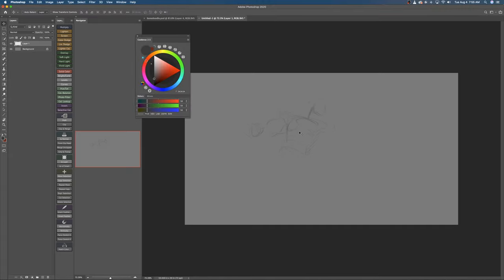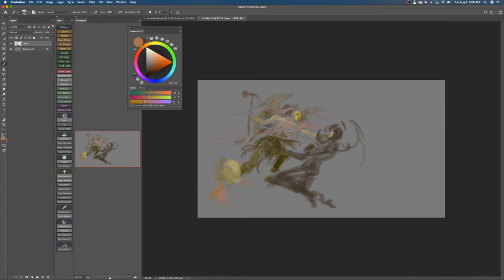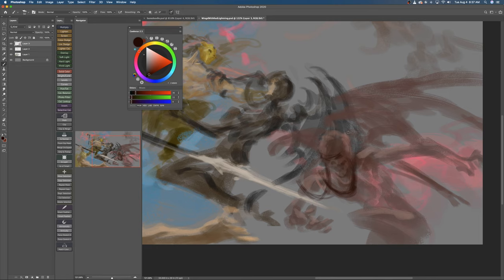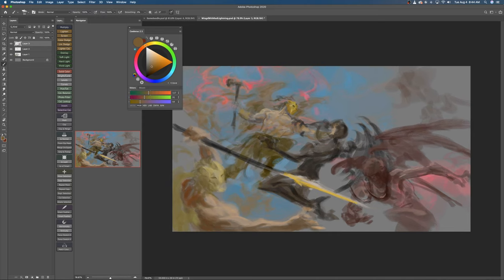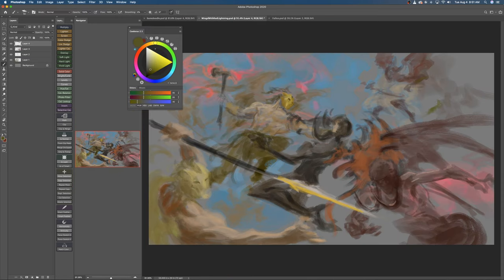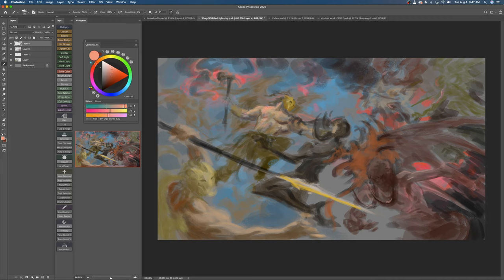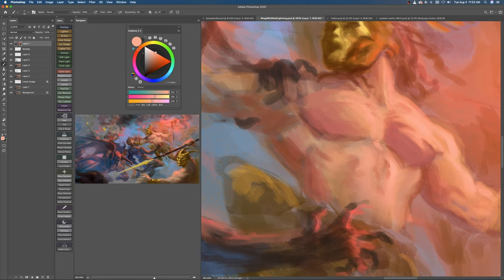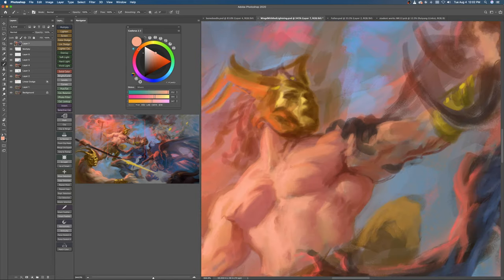Q&A #2: In Which Questions Are Answered But Such That They Raise New Questions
If you have any questions leave them in the comments and I'll come back and read through em' on the next Q and A.